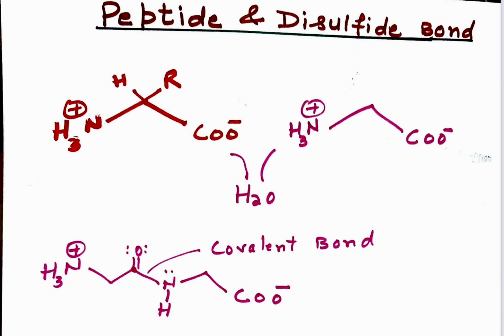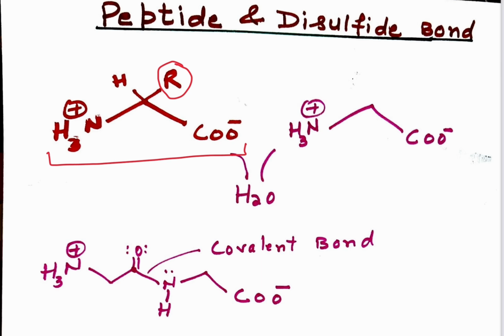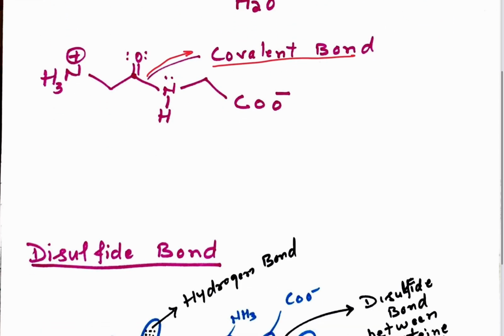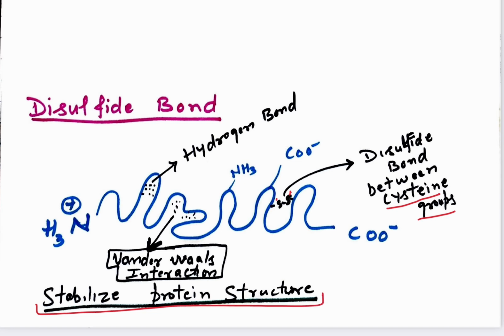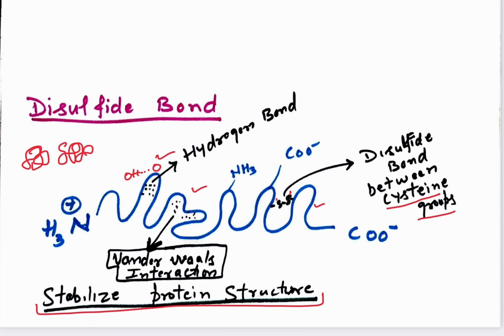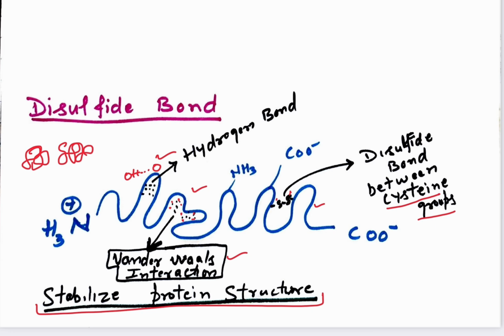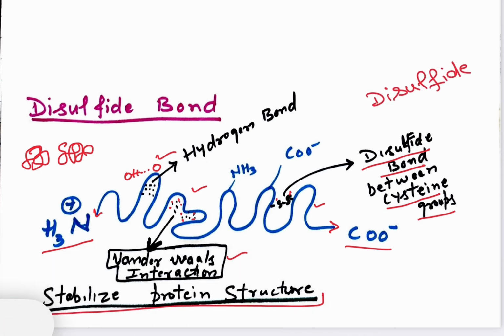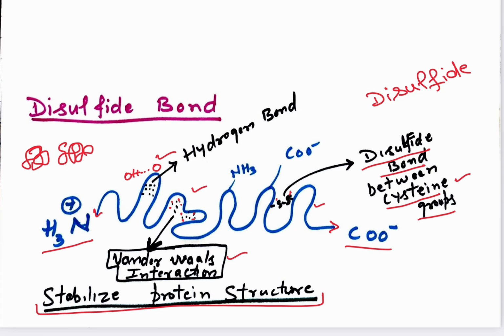Peptide and Disulfide bond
Explore the chemical bonds that hold proteins together! This video explains how peptide bonds link amino acids into chains, and how disulfide bonds create important connections that stabilize protein structure. Perfect for biology and biochemistry students looking to understand protein chemistry fundamentals.

📌 What you’ll learn:

What peptide bonds are and how they form

Role of disulfide bonds in protein folding and stability

Differences between peptide and disulfide bonds

Importance of these bonds in protein function